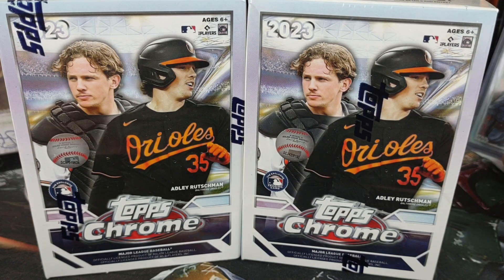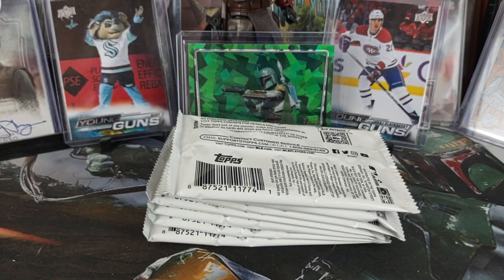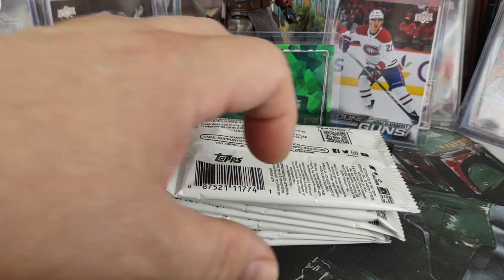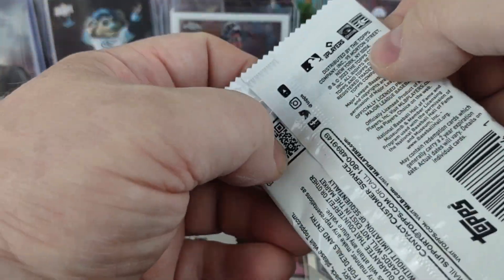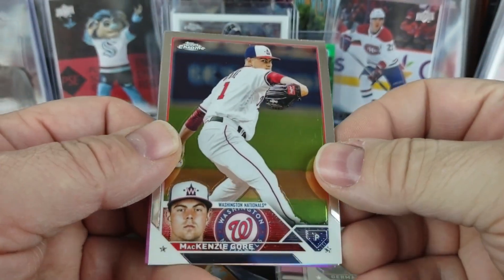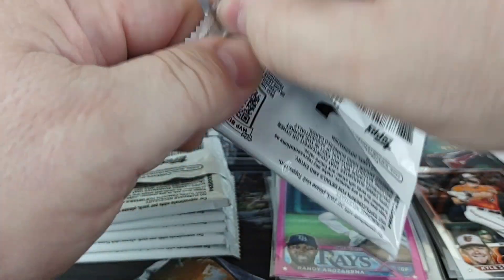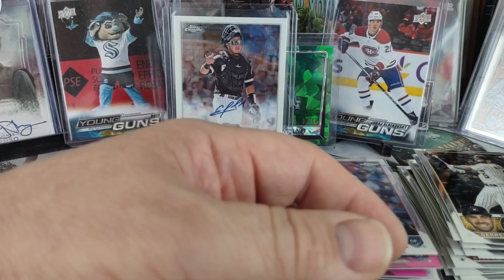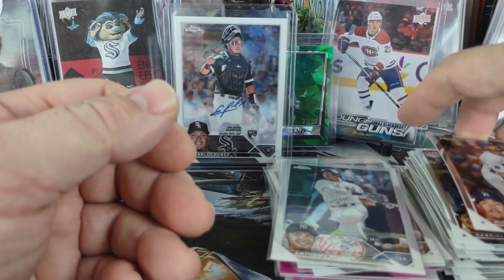2023 Topps Chrome Baseball Dual Blaster Box Break - QA improved & parallels look incredible. Auto??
On Saturday morning grocery trip I found plenty of 2023 Chrome on the shelf. Only picked up two blasters but I think I grabbed the best ones.